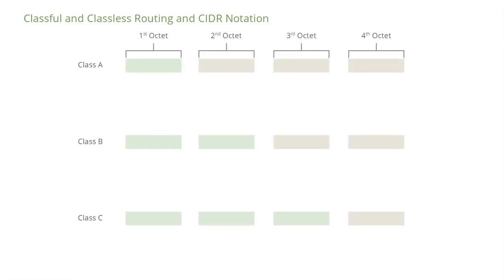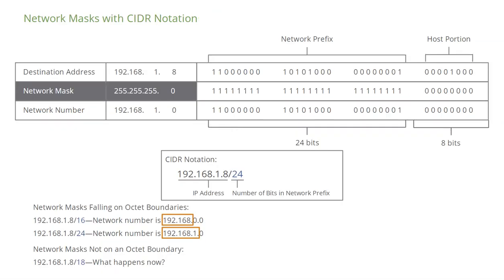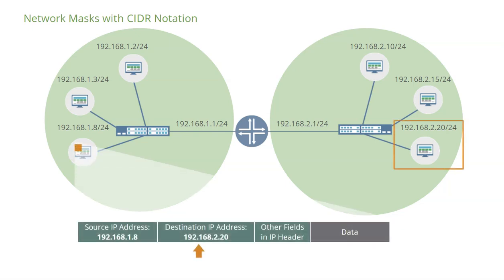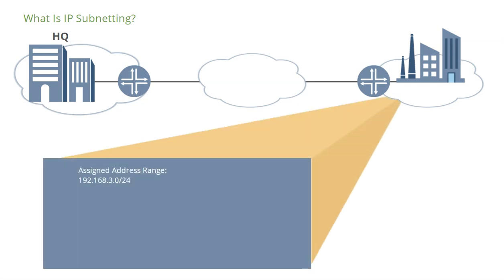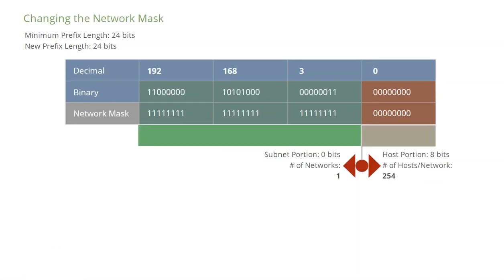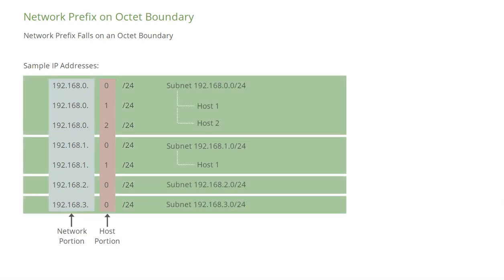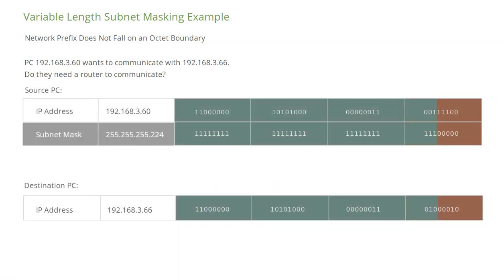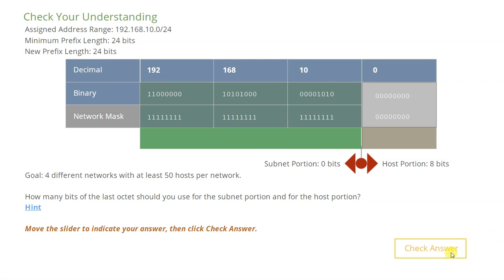IP Addressing Part 3